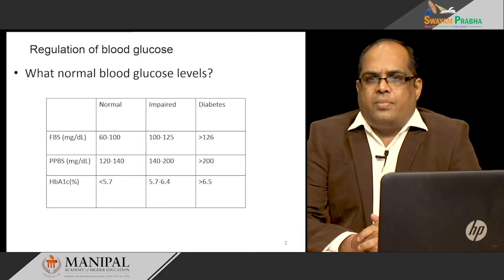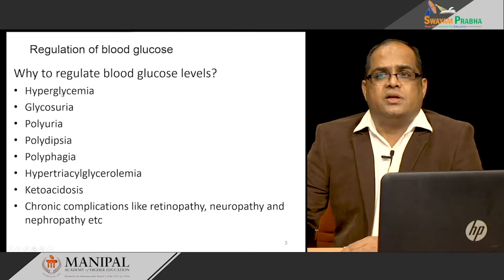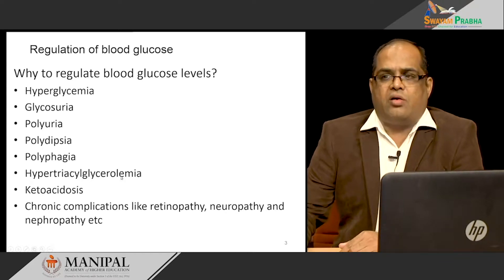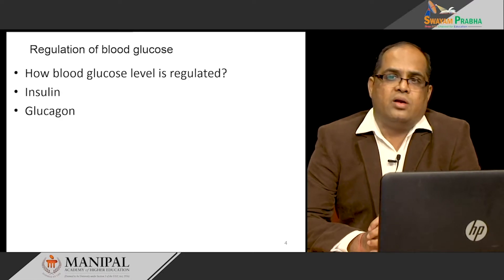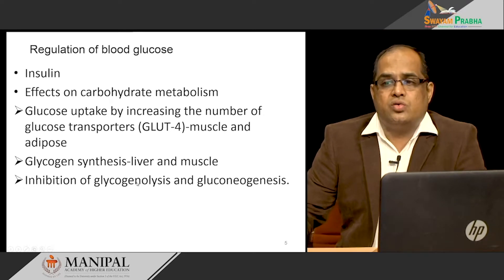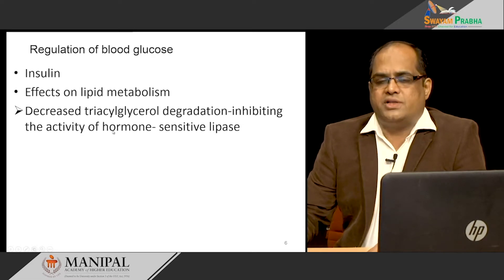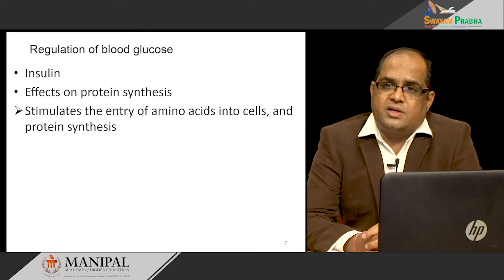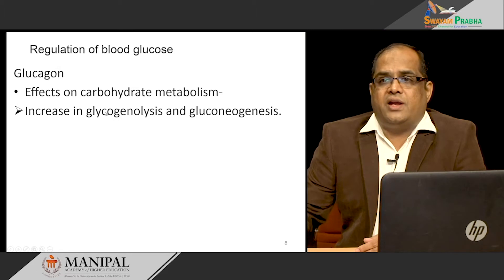4.3(a) Regulation of blood glucose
Blood glucose regulation, insulin, glucagon, glycogenolysis, gluconeogenesis, hyperglycemia, fasting, carbohydrate metabolism, lipid metabolism, protein synthesis.